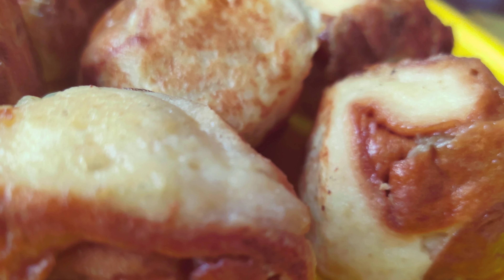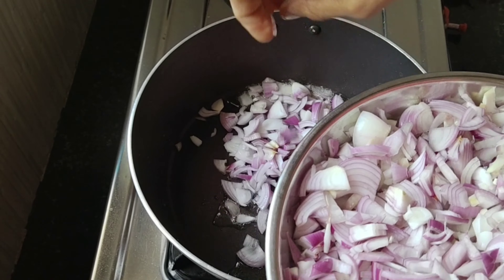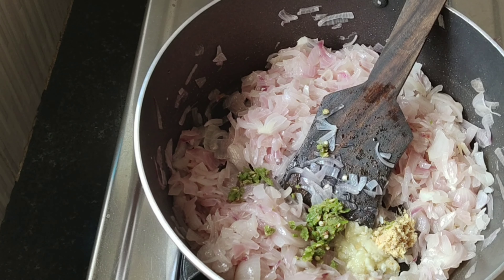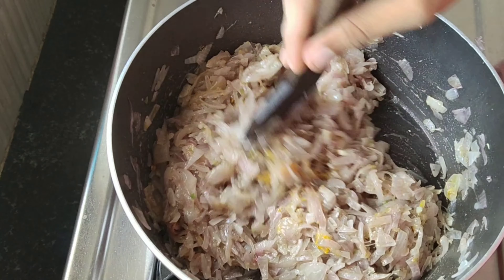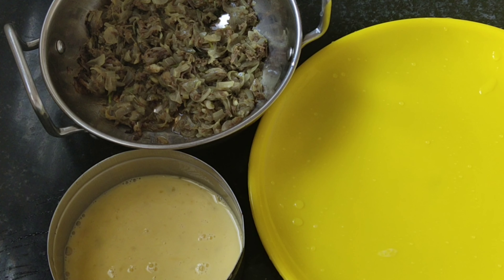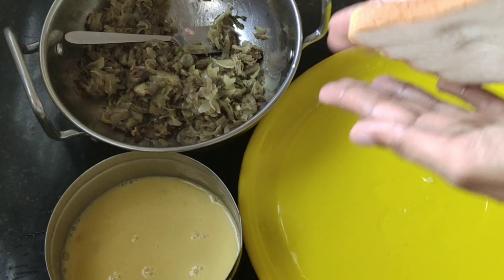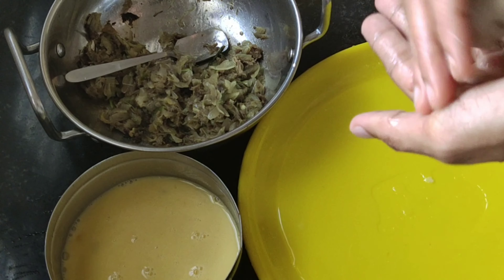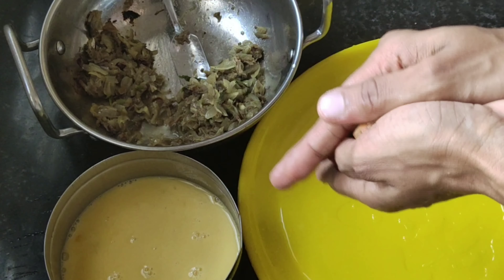ബ്രെഡ് മസാല ബോൾ |Easy iftar snacks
എളുപ്പം ബ്രെഡ് ഉപയോഗിച്ച് ഉണ്ടാക്കാവുന്ന ഒരു റെസിപ്പി ആണിത്. ടേസ്റ്റിയാണ്. breadballs masalastuffedbread beefballs#